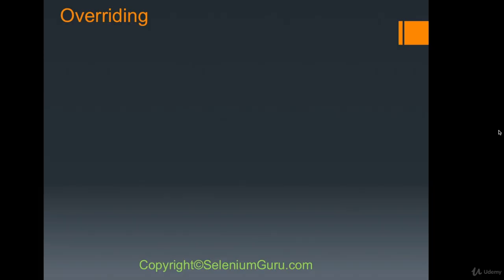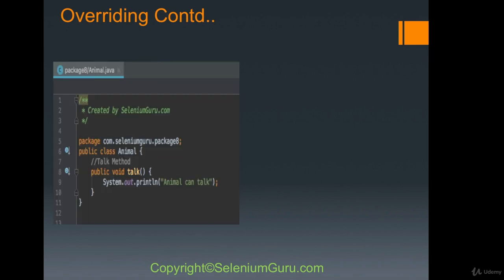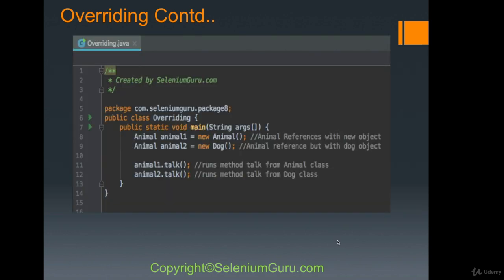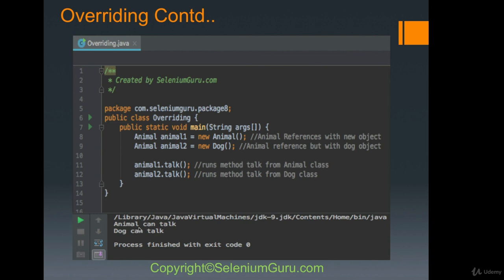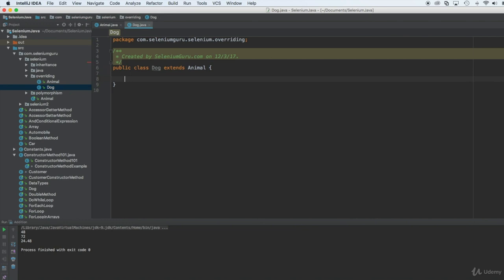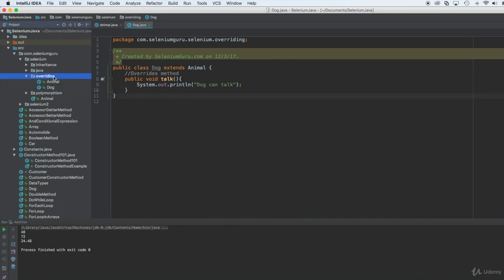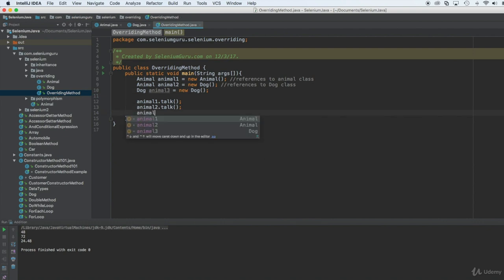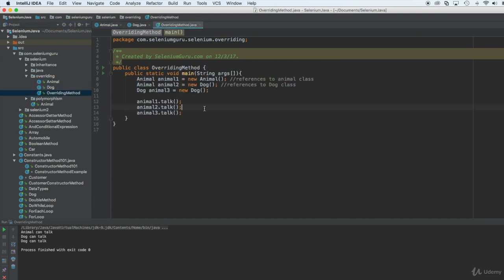JAVA Tutorials - 39 Java OOP Overriding